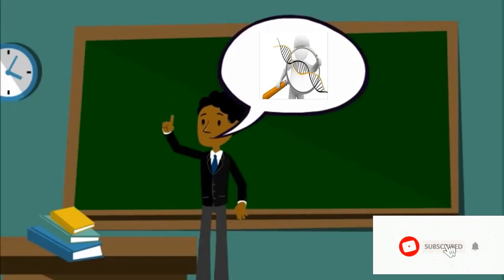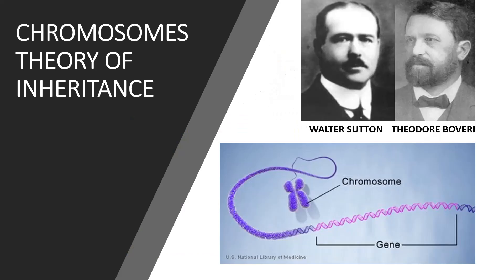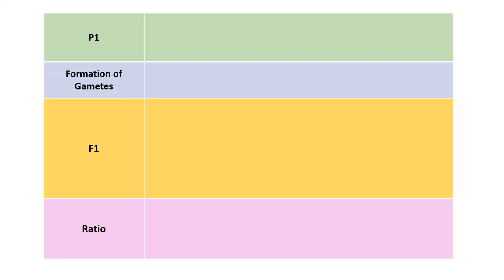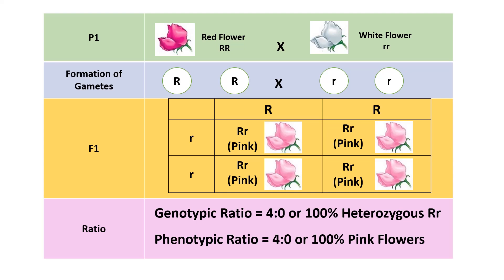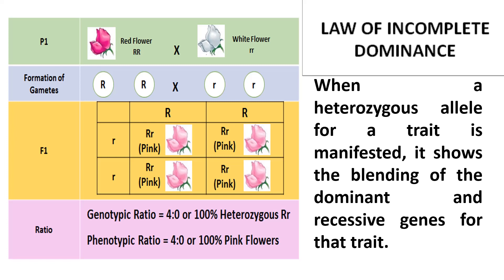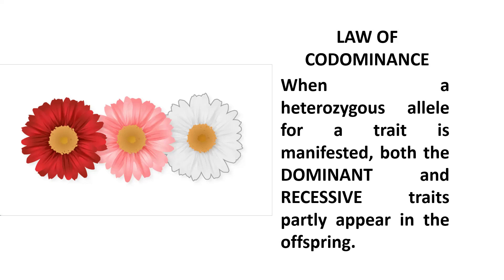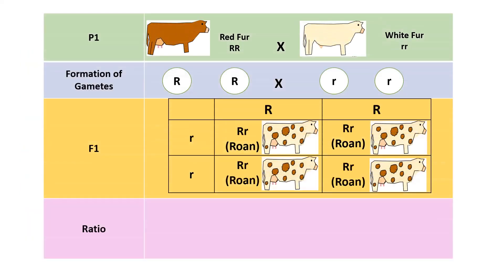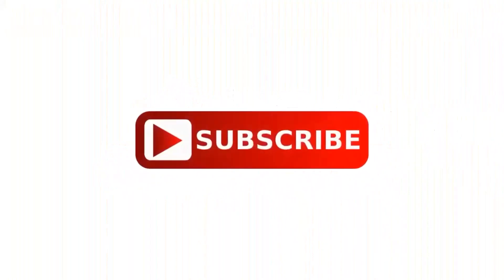Non-Mendelian Laws of Inheritance (Part 1): Incomplete Dominance and Codominance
Non-Mendelian Laws of Inheritance,  Incomplete Dominance and Codominance
Before watching this video, Please watch the Mendelian Genetics

Note: 2:29. I am very sorry for the picture that I chose. The colors of the flowers (red, pink and patches of white) do not illustrate codominance. I again I am sorry my mistake.

Alleles of White Flower can also be written as WW and  for Red Flower, RR. The offspring can be written as RW
Alleles of Red Cattle can also be written as RR. WW for white flower. The offspring can be written as RW.
Non-Mendelian Laws of Inheritance
Incomplete Dominance